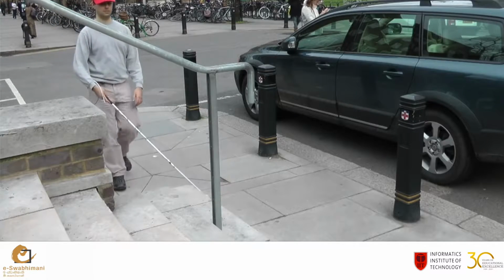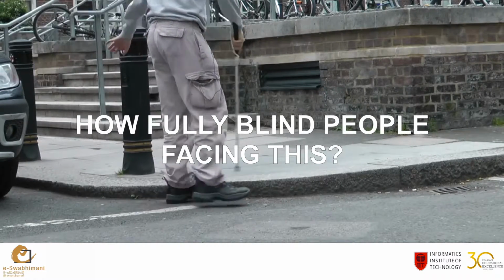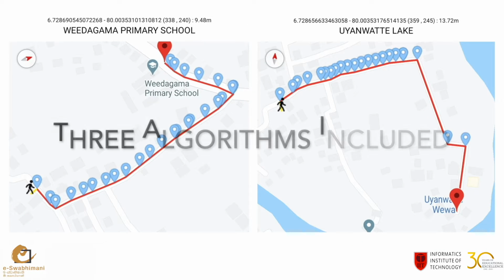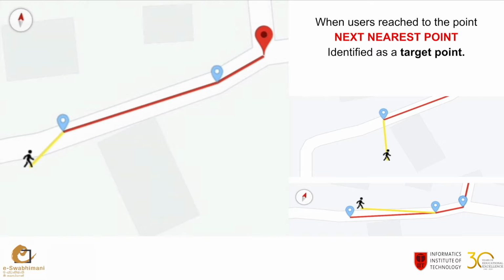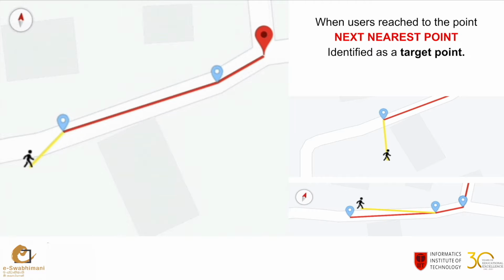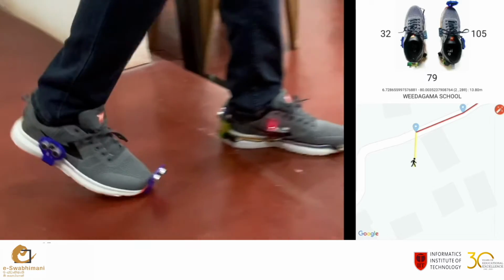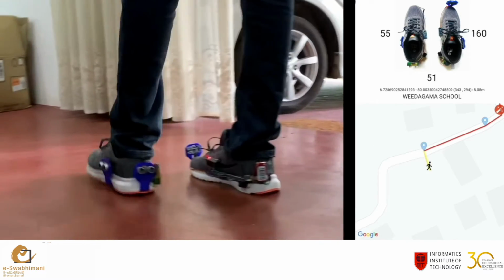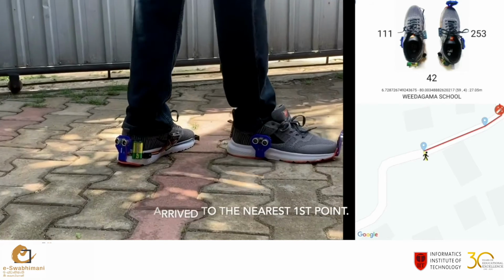Smart Shoes for Visually Impaired - Video Presentation - e-Swabhimani 2021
The SMART SHOE system guides users to avoid the barriers by providing them turning directions to travel to their desired destination from the user's current location. Wise decision-making algorithms based on the user’s current location and the destination to help blind persons to navigate around the places. When the user meets a barrier, the system will identify the correct side to turn. By executing this algorithm, the system will guide users to reach the destination through the best route. it’s easier for them to navigate around known and unknown places, both indoors and outdoors. Indoor navigation is highly important to any person in today’s world. Therefore, the guidance given indoors is one major contribution to Smart Shoes.